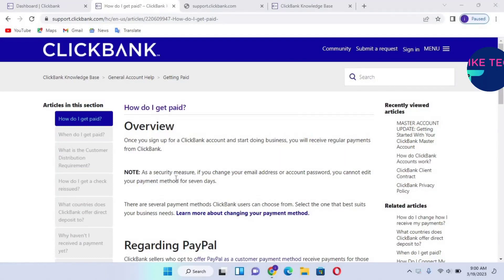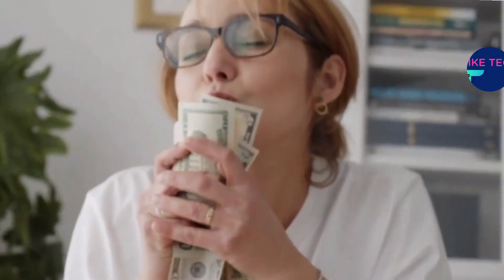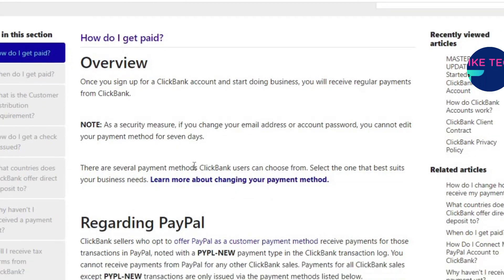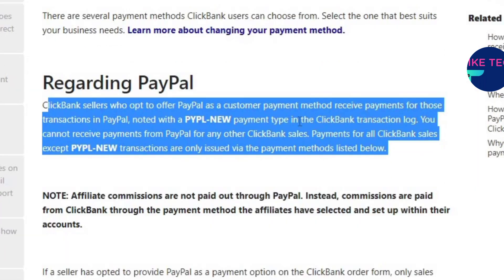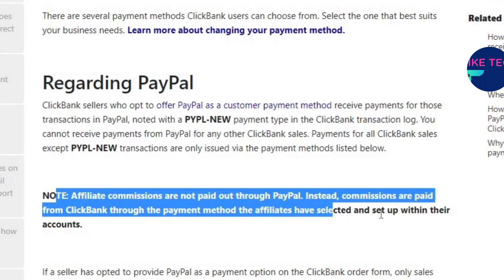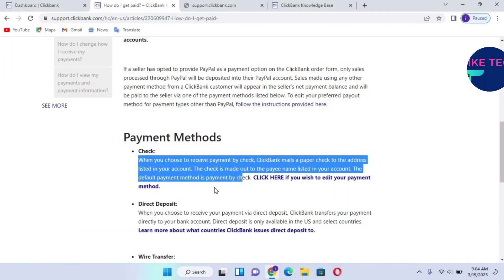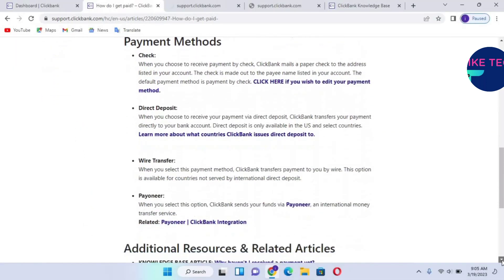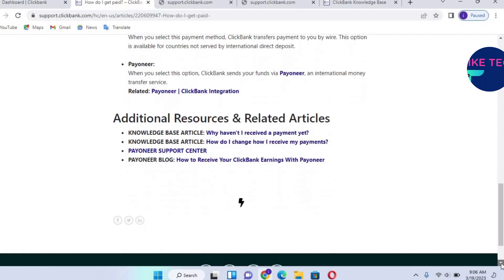How does clickbank pay you:clickbank payout methods explained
U might like these videos
how to grow fast on tiktok
how to see who poke you on Facebook